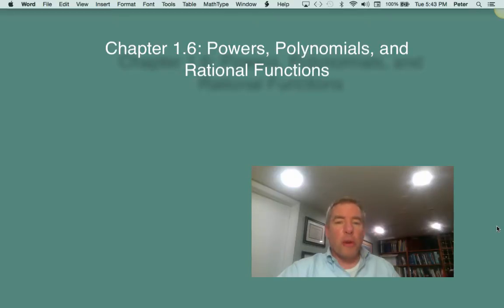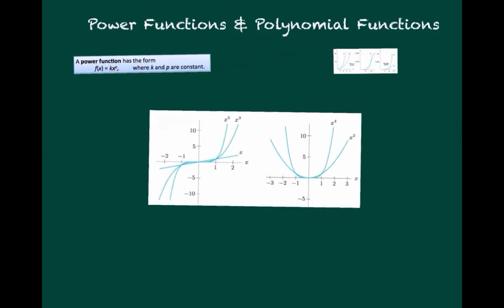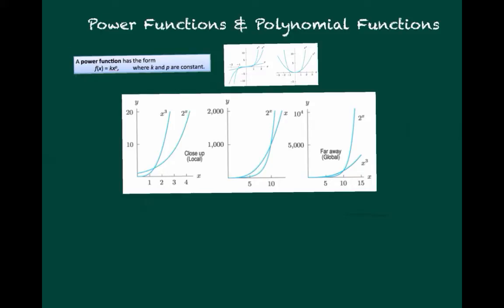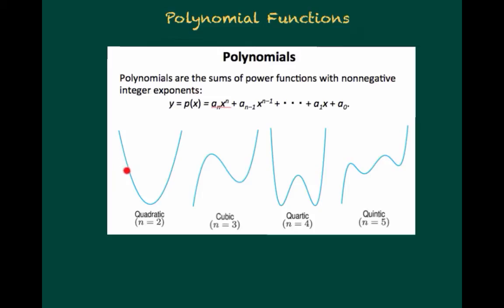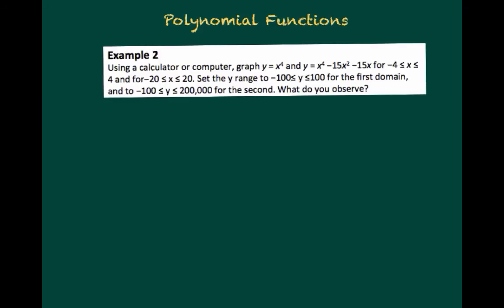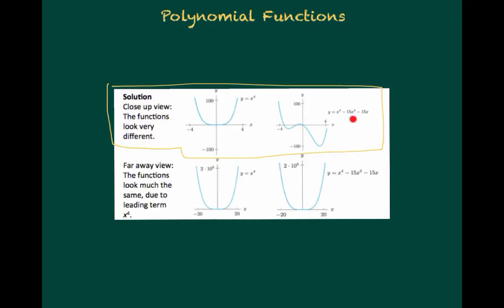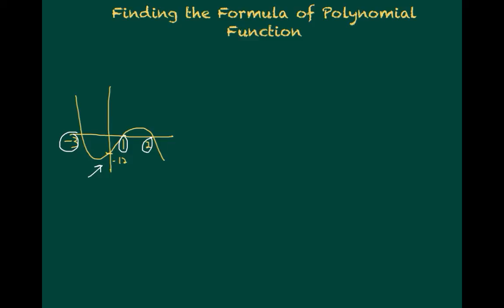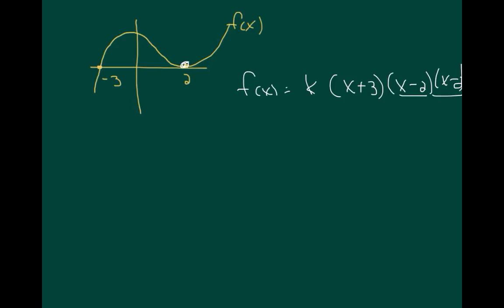CalcVideo 1.6 (a)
Table of Contents:

00:00 - Introduction
00:48 - Power Functions
05:22 - Polynomial Functions
10:13 - Finding Formulas for Polynomial Functions